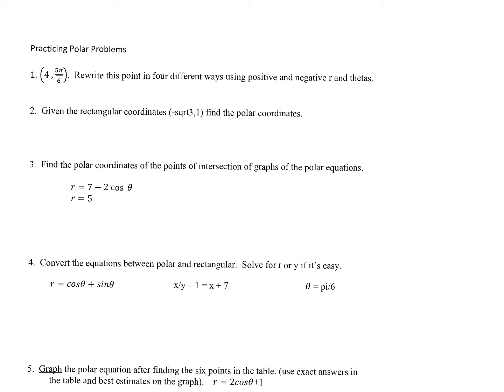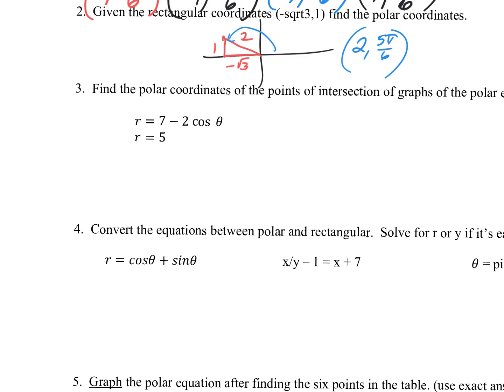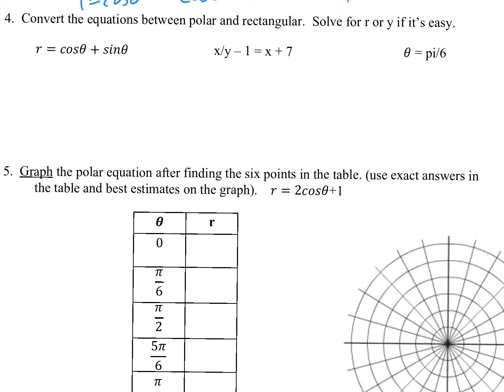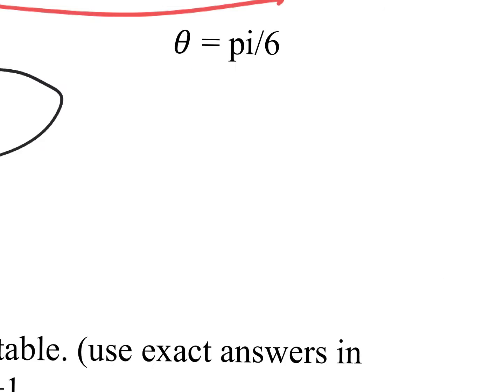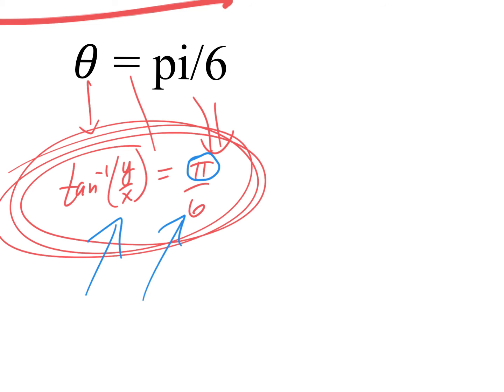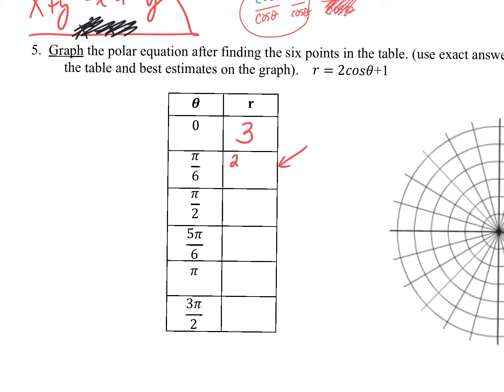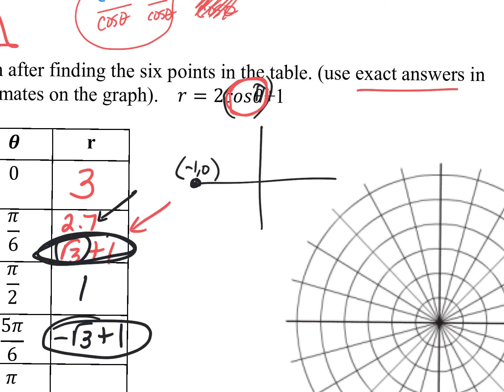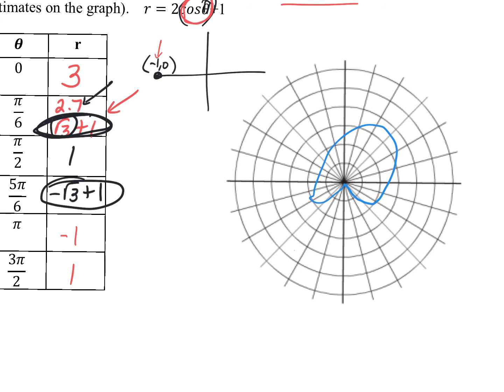Practicing Polar Problems-2.mp4